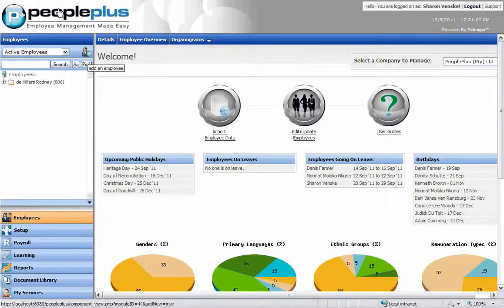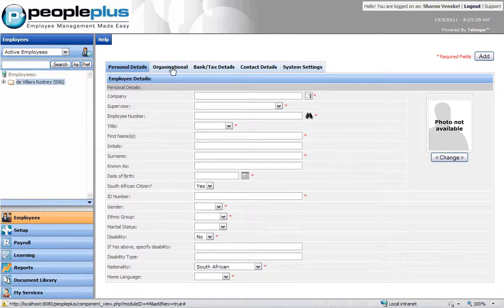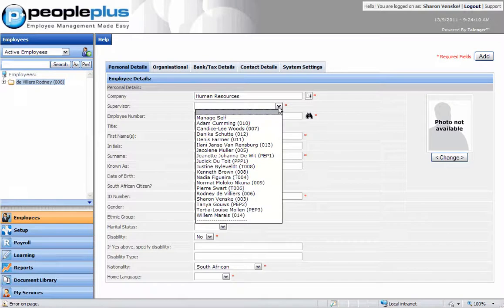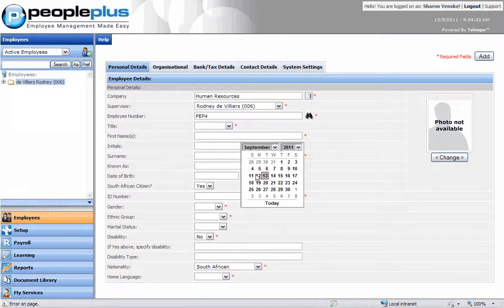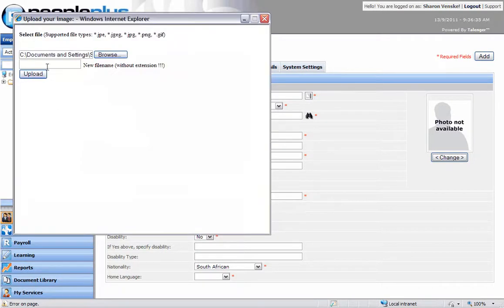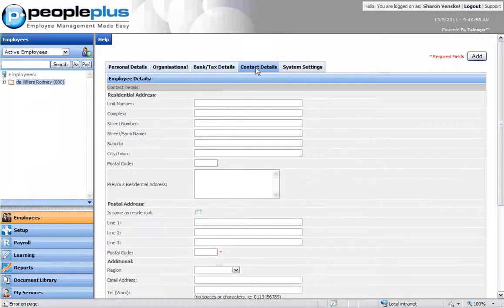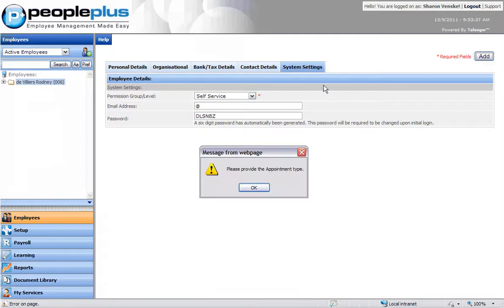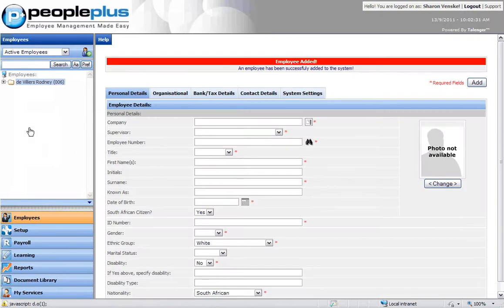How to Add an Employee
Peopleplus is a division of Talenger Holdings (Pty) Limited. Talenger has been developing and perfecting employee management software since 1998. The Talenger Enterprise system is widely utilised in various industry sectors such as mining, banking, insurance, manufacturing and the insurance sectors. Talenger is locally developed to meet local conditions. Talenger has offices in Toronto (Canada) which looks after the North American market with additional offices in Gabarone and Namibia to further the growth of Peopleplus into new markets.